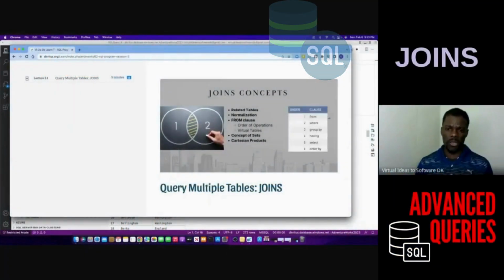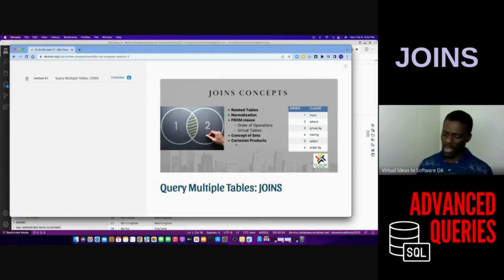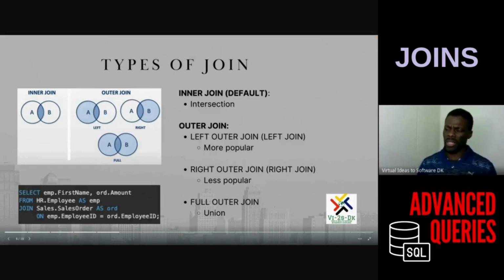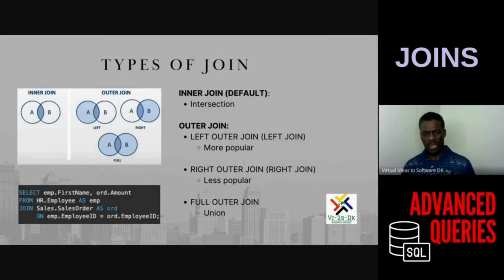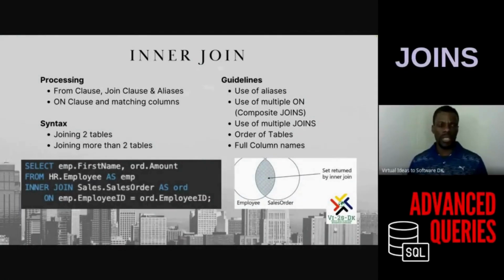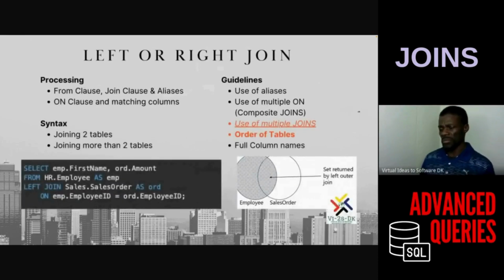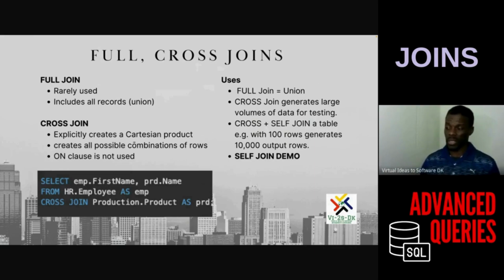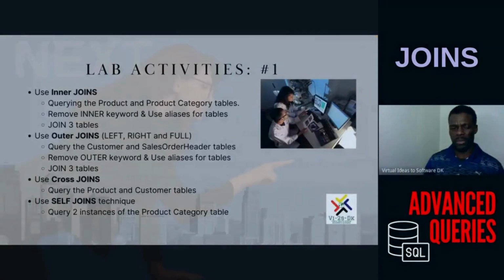Are You Still Struggling with SQL JOINs? Watch This! 😱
💥 SQL JOINS Mastered! 🏆 Conquer INNER, OUTER, LEFT, RIGHT, FULL, CROSS & SELF Joins 🤯
Don't Miss Out! 😱 Master SQL JOINS & Become a Data Pro ⭐️

Level up your SQL game! 🚀 This video dives deep into the world of SQL JOINS! 🔍 Learn the intricacies of INNER, OUTER (LEFT, RIGHT, FULL), CROSS, and even SELF JOINS. 🧠 Master these powerful techniques and unlock deeper insights from your data! 📈

Unlock the power of SQL JOINS and gain a competitive edge! 🏆 This video covers all the essential JOIN types: INNER, OUTER (LEFT, RIGHT, FULL), CROSS, and SELF. 🧠 Learn how to effectively combine data from multiple tables and become a true data master! 📈

0:00 Intro
0:11 SQL JOIN Concepts
Describe join concepts and syntax.
1:52 Types of Joins
Differentiate types of joins
Inner JOIN or Intersection
OUTER JOIN ( LEFT JOIN or RIGHT JOIN)
3:30 FULL JOIN or Union
Describe queries that use Full Joins
FULL OUTER JOIN
4:11 Example of INNER JOIN
Write queries that use Inner Joins
6:00 Example of LEFT JOIN or RIGHT JOIN
Write queries that use Outer Joins
6:58 Example of FULL JOIN
7:09 CROSS JOIN
Write queries that use CROSS Joins
Example of CROSS JOIN
Cartesian Product
7:48 Uses of CROSS JOIN
Understand queries that use CROSS joins.
8:20 SELF JOIN
Understand queries that use self joins.

Take your SQL skills to the next level by mastering advanced JOINs in SQL queries! In this comprehensive tutorial, we'll dive deep into the world of INNER JOINs, LEFT JOINs, RIGHT JOINs, and FULL OUTER JOINs, covering syntax, examples, and real-world scenarios. Learn how to combine data from multiple tables, handle complex queries, and optimize your database performance. Whether you're a beginner or an experienced developer, this video will help you master the art of JOINs and unlock the full potential of your data. Also Important and covered are SELF JOINS and CROSS JOINS.